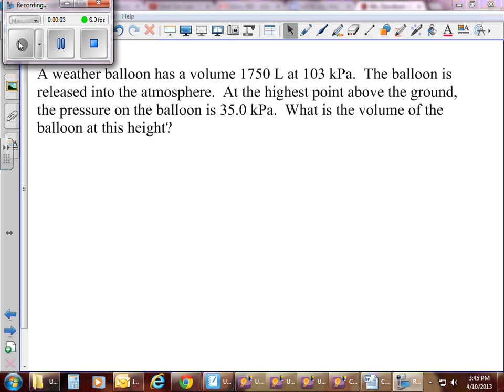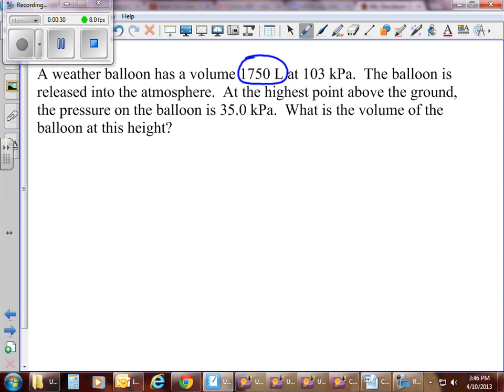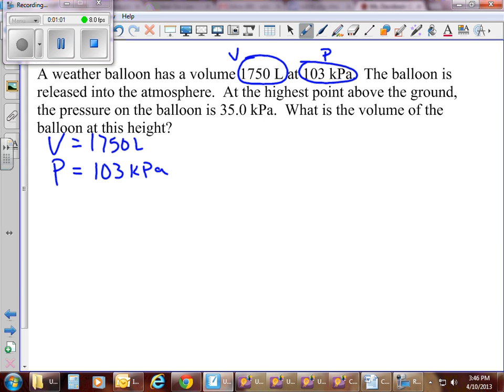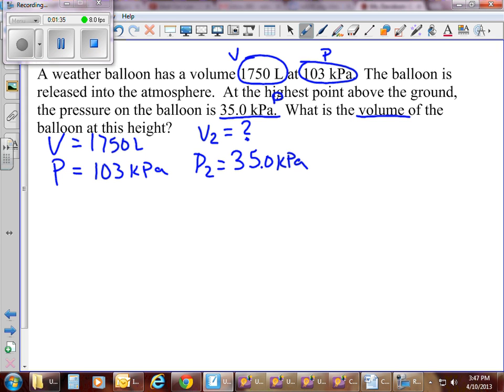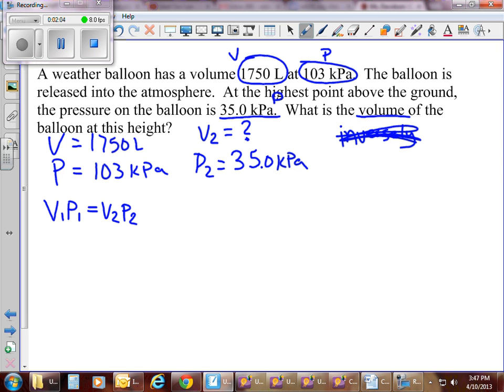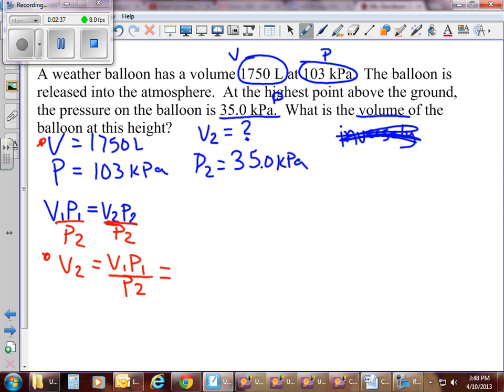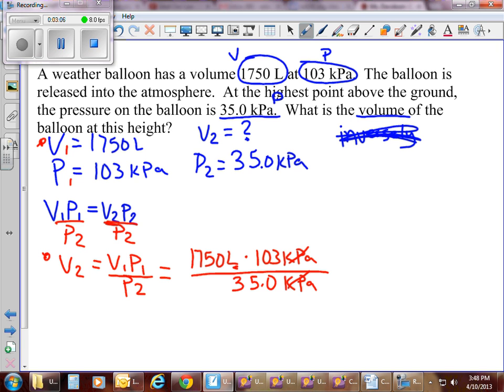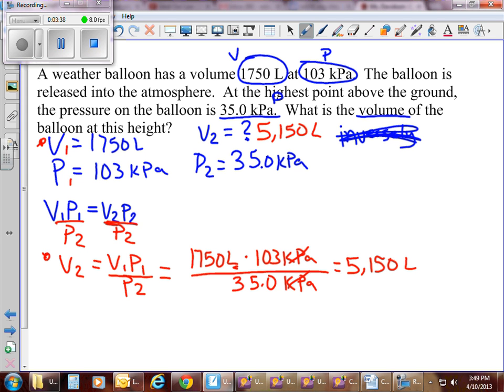Boyles Law #3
Boyles Law #3 p. 13